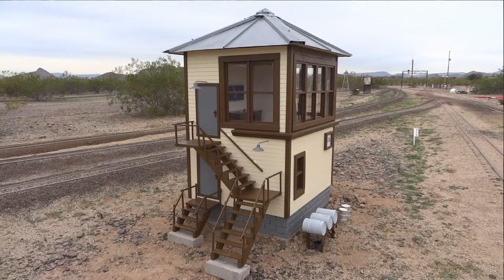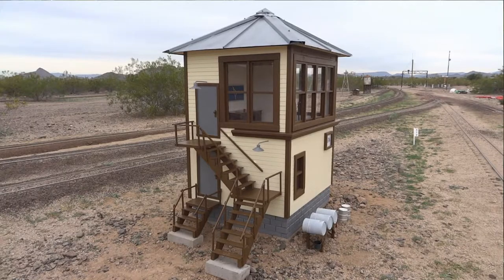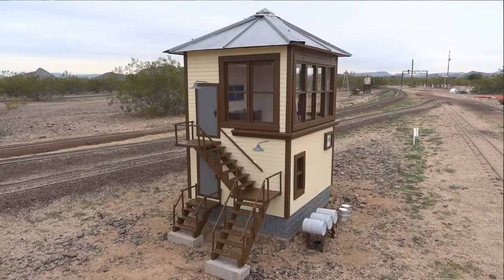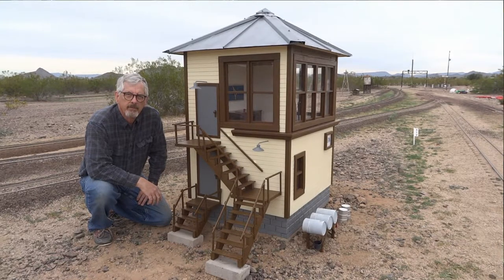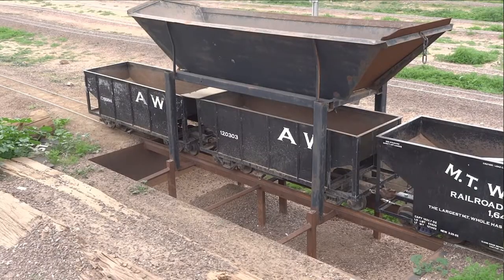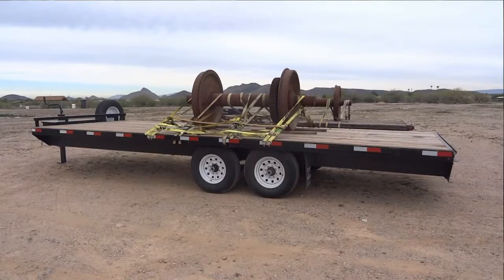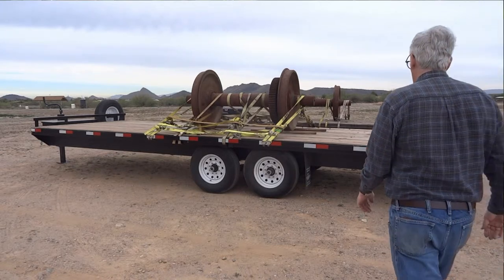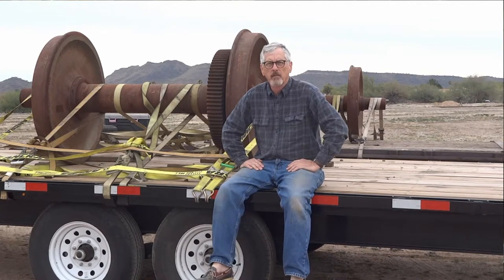Signal Tower Update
Interlocking tower for the Adobe Western Railroad is completed!